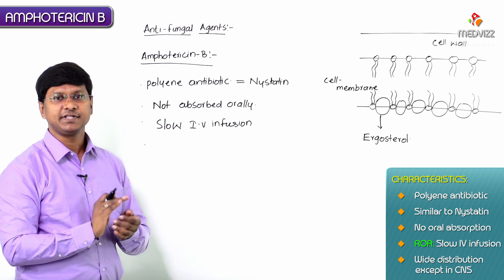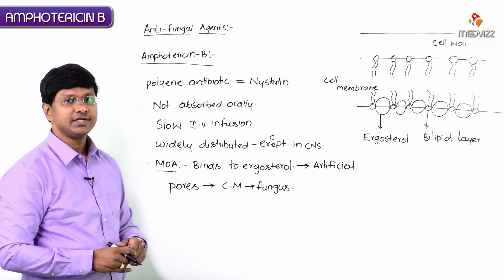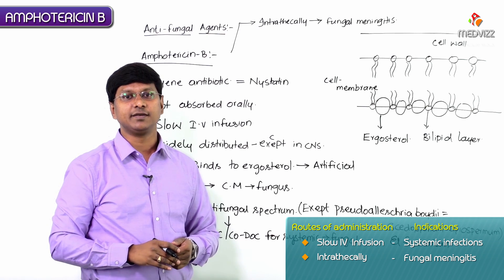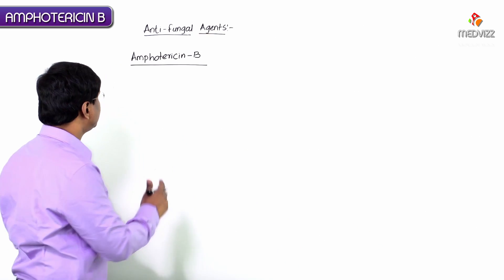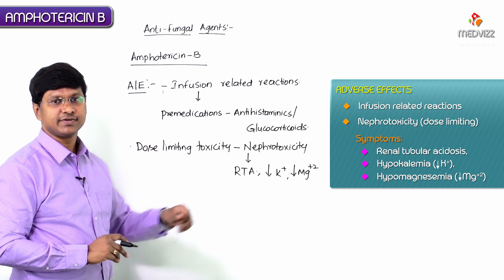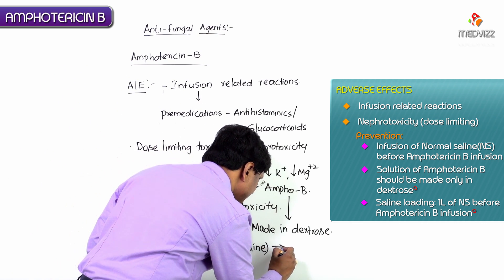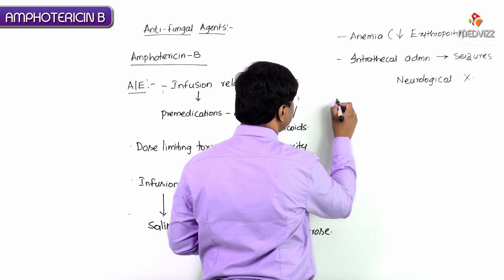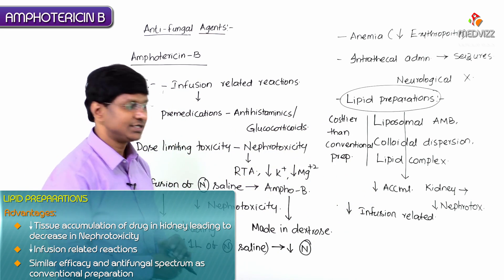Antifungal agents Pharmacology - Amphotericin B: Usmle , Fmge ,Neet pg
Amphotericin B
An antifungal drug that disrupts fungal cell membranes by reacting with ergosterol. Administered intravenously, intrathecally, or via bladder irrigation. Used to treat severe fungal infections, (e.g., disseminated candidiasis or aspergillosis, fungal meningitis, fungal cystitis). Can cause severe toxicity, including arrhythmias due to QT prolongation, nephrotoxicity (most common adverse effect), electrolyte abnormalities, and hearing loss.